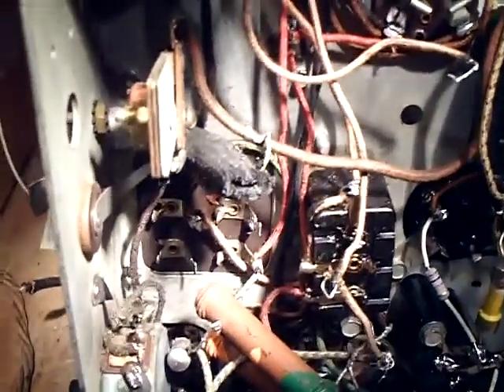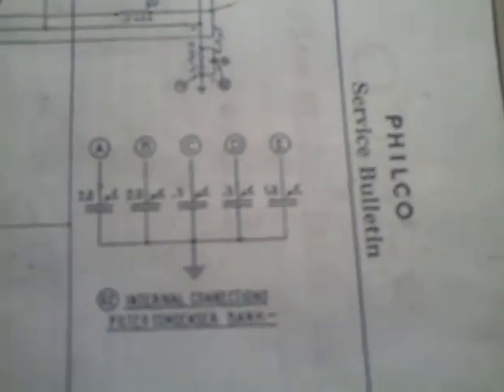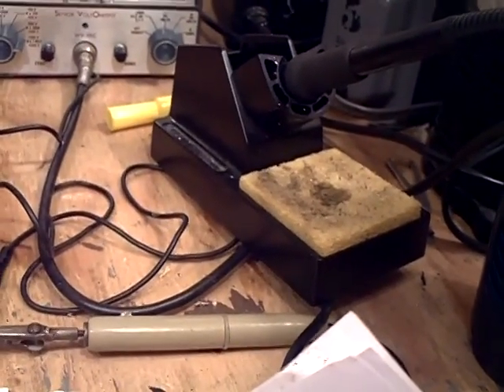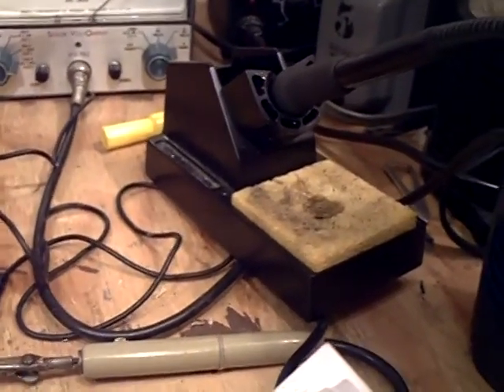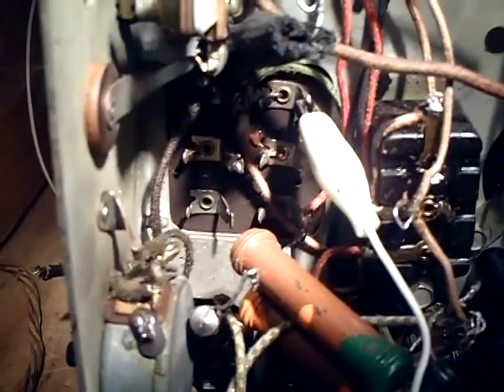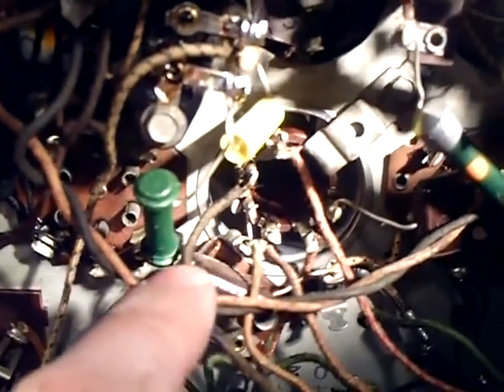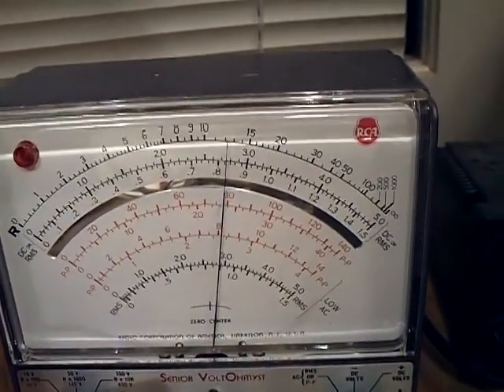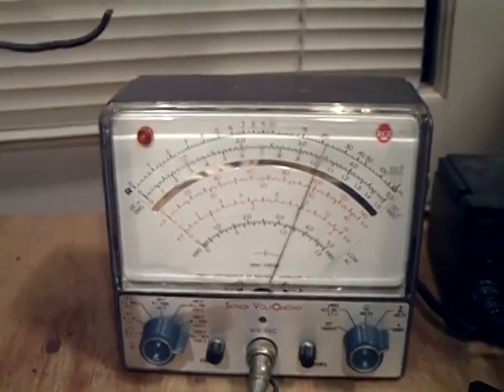Part 28, Testing out the Filter Condenser Bank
OK, I have to rebuild the Filter Condenser Bank. Each section has leakage. That's too be expected since the capacitor or condenser is 76 years old!
Please note::
I may have done something to make people think the rivets need to be ground out. I was trying to point at the bottom of the can to show that about an inch of the potting material and or capacitors have to be drilled out to allow space for some small electrolytics. the entire can comes off by removing three bolts. The terminal strip on the bottom of the can then comes off and the potting paterial then can be removed by drilling or possibly by melting it out.